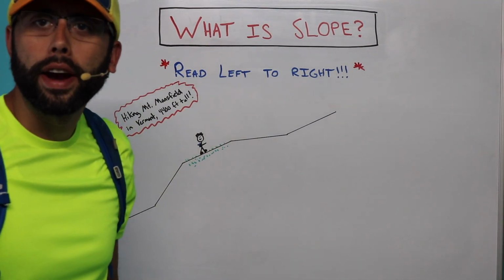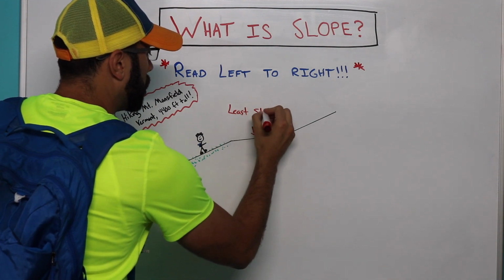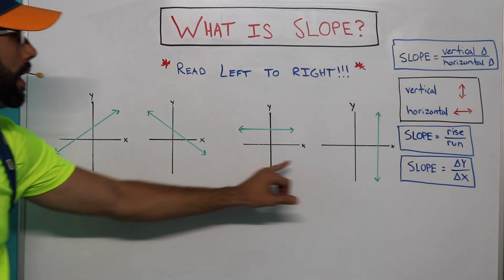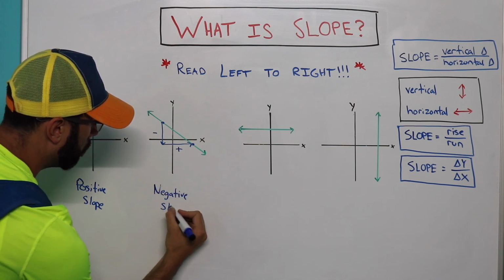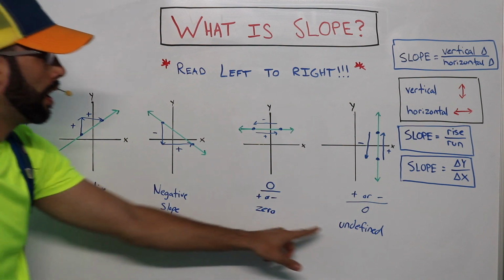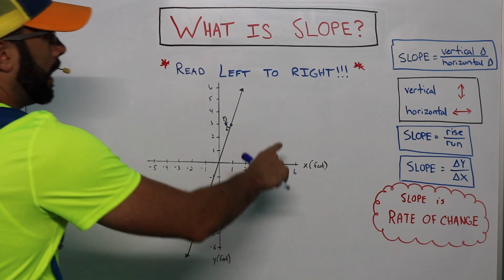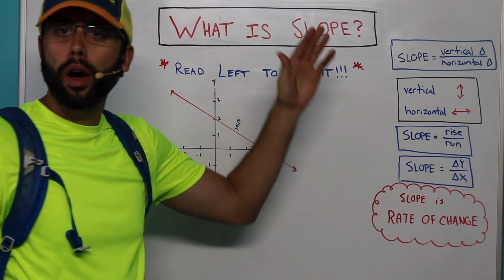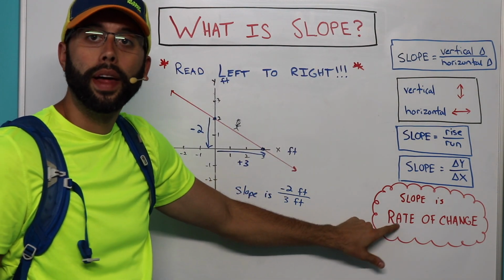What is Slope?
Slope is also known as rate of change! The vertical component over the horizontal component.  The rise over run!